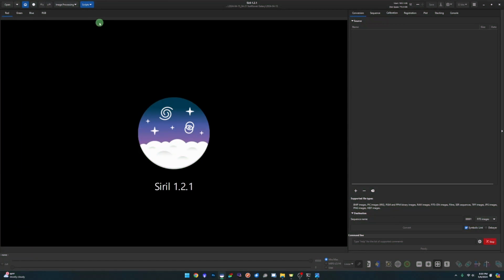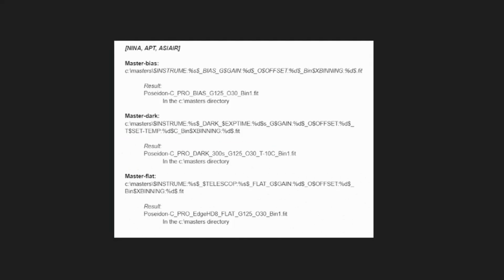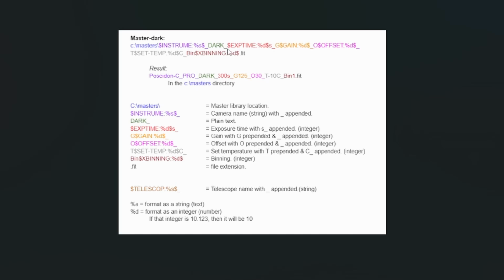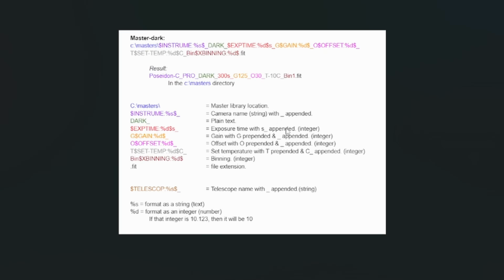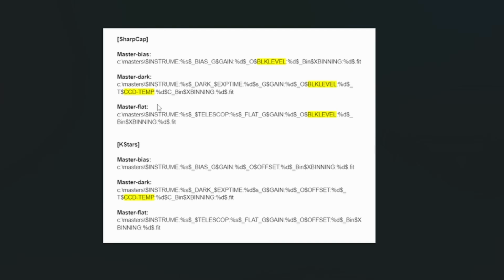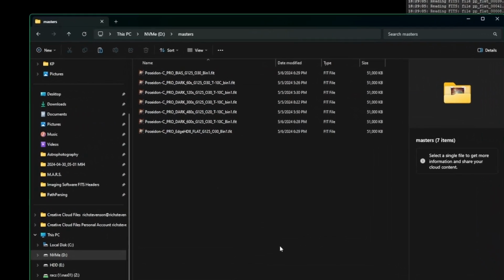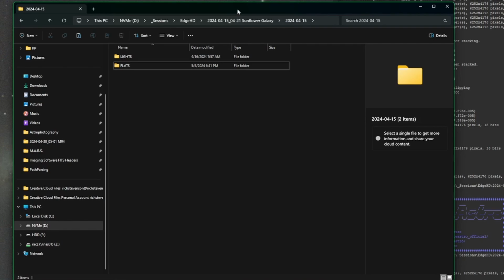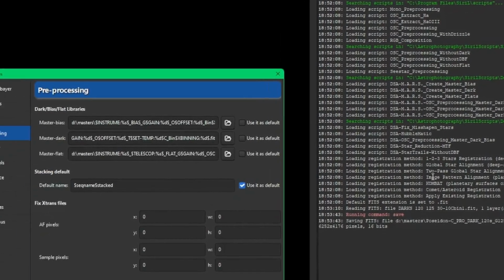Streamline Your Workflow: How to Create and Utilize a Master File Library in Siril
Welcome to my latest tutorial on optimizing your workflow with a new set of scripts! In this video, I delve into the world of master file libraries and how they can supercharge your productivity. Say goodbye to manual file creation and hello to seamless automation.

These scripts empower you to effortlessly generate and utilize a comprehensive library of master files tailored to your specific needs.

We'll explore the ins and outs of creating and harnessing master files, from initial setup to integration into your projects. Learn how to customize the path parsing commands, and unleash the full potential of automation.

*** Get the Scripts Here ***
DSA-M.A.R.S._Create_Master_Bias

*** Path Parsing Lines for configuring Siril ***
[NINA, APT or ASIAIR]
c:\masters\$INSTRUME:%s$_BIAS_G$GAIN:%d$_O$OFFSET:%d$_Bin$XBINNING:%d$.fit
c:\masters\$INSTRUME:%s$_DARK_$EXPTIME:%d$s_G$GAIN:%d$_O$OFFSET:%d$_T$SET-TEMP:%d$C_Bin$XBINNING:%d$.fit
c:\masters\$INSTRUME:%s$_$TELESCOP:%s$_FLAT_G$GAIN:%d$_O$OFFSET:%d$_Bin$XBINNING:%d$.fit

[KStars]
c:\masters\$INSTRUME:%s$_BIAS_G$GAIN:%d$_O$OFFSET:%d$_Bin$XBINNING:%d$.fit
c:\masters\$INSTRUME:%s$_DARK_$EXPTIME:%d$s_G$GAIN:%d$_O$OFFSET:%d$_T$CCD-TEMP:%d$C_Bin$XBINNING:%d$.fit
c:\masters\$INSTRUME:%s$_$TELESCOP:%s$_FLAT_G$GAIN:%d$_O$OFFSET:%d$_Bin$XBINNING:%d$.fit

[SharpCap]
c:\masters\$INSTRUME:%s$_BIAS_G$GAIN:%d$_O$BLKLEVEL:%d$_Bin$XBINNING:%d$.fit
c:\masters\$INSTRUME:%s$_DARK_$EXPTIME:%d$s_G$GAIN:%d$_O$BLKLEVEL:%d$_T$CCD-TEMP:%d$C_Bin$XBINNING:%d$.fit
c:\masters\$INSTRUME:%s$_$TELESCOP:%s$_FLAT_G$GAIN:%d$_O$BLKLEVEL:%d$_Bin$XBINNING:%d$.fit